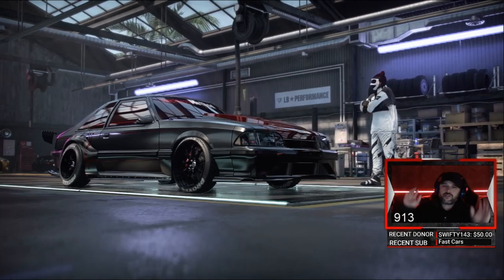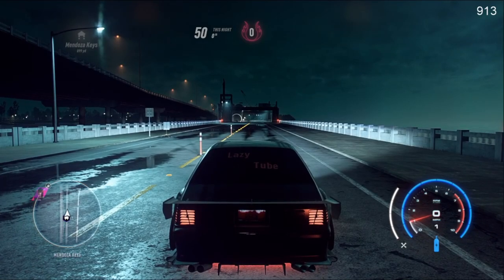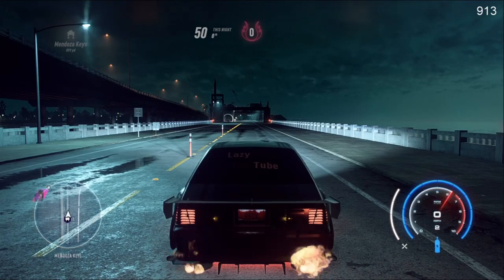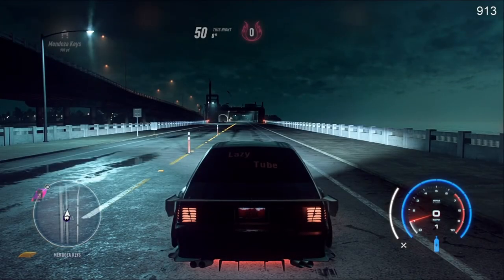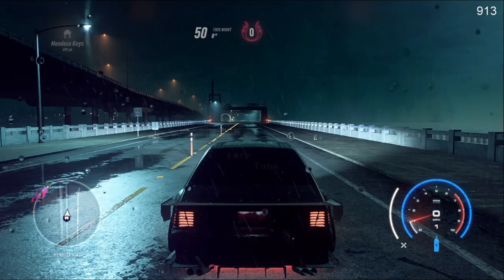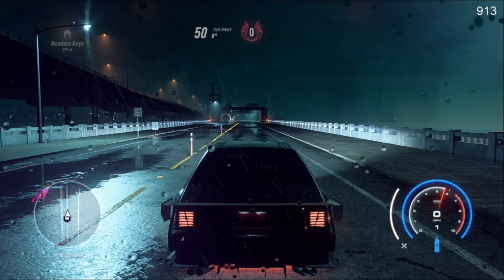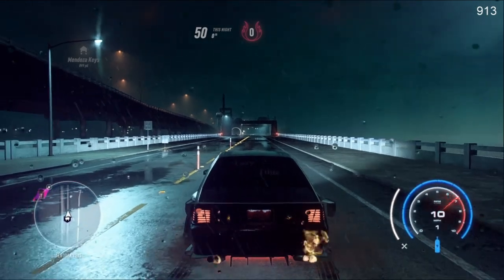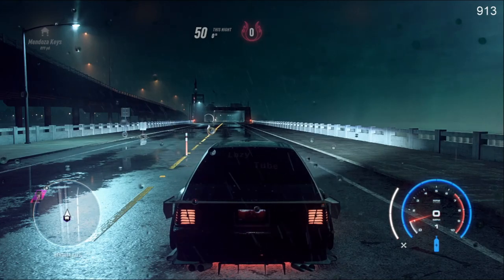NFS Heat Fastest Drag Cars // Launch Glitch // Fastest Cars // Sleeper Cars // Fastest Car Glitch //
Fastest drag cars Presents How to make your car faster glitch. I show you how to make your nfs heat sleeper cars Faster with 3 Launch glitches.

NFS Heat Open Drag Racing Meet. Come Play and lets see what you have at the line.
We drag race with all cars in the game. Need for speed heats fastest cars, sleeper cars, trucks and SUV! We do it all live.

This channel is Rated M For Mature & is not intended for kids ages 16 & under .

LETS GET IT LETS GO

Playing On PS4

Open Drag Racing Meets Every

Friday night
Saturday
Sunday

Video up loads weekly

lazySpade, lazyspade live, nfs live, recklessmethodcrew, nfs heat best car, need for speed heat best engine,
need for speed heat engine swap,how to sell cars in need for speed heat, how to get any car for free in need for speed heat,
need for speed heat money glitch ps4, nfs heat make money fast, nfs 2019 money glitch,
nfs heat make millions, nfs heat solo money, nfs heat how to make money,
nfs heat make money, nfs heat money hack, nfs heat money method, need for speed heat money glitch, nfs heat money glitch, nfs heat gameplay,
need for speed heat fastest cars, need for speed heat walkthough, need for speed heat gameplay, need for speed heat review, game play,
lets play, need for speed gameplay, need for speed heat guide, need for speed gameplay, need for speed heat lets play, nfs heat,
need for speed heat, racing game, need for speed 2019, need for speed funny, need for speed rage, video game funny moments,
before you buy need for speed heat, before you buy nfs heat, need for speed heat 60fps, need for speed before you buy,
need for speed before you buy, need for speed heat cars, need for speed heat gameplay walkthrough, need for speed walkthrough gameplay,
need for speed heat beginning, need for speed head ending, need for speed best drift car, need for speed best drag car,
need for speed best sleeper car, need for speed slowest car,nfs heat review, nfs heat customization,